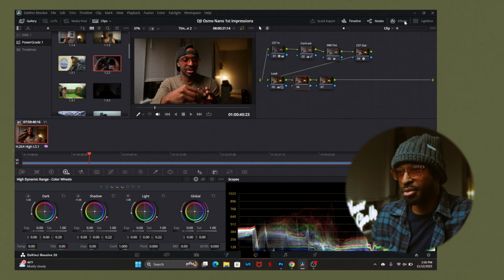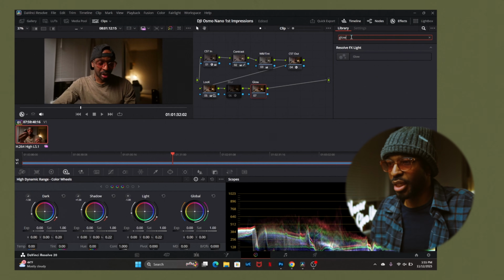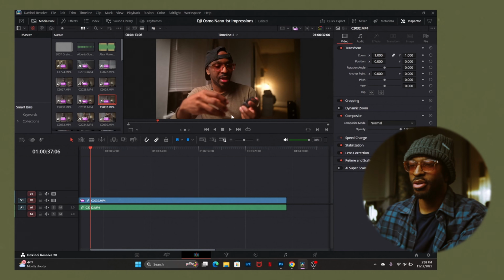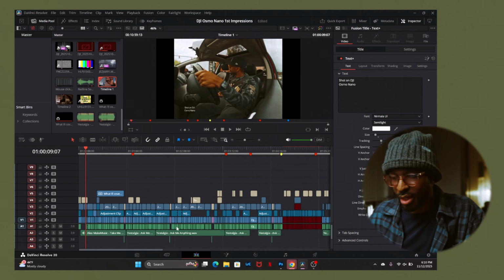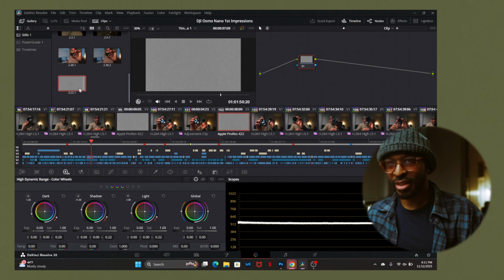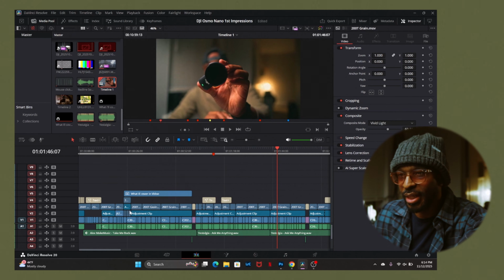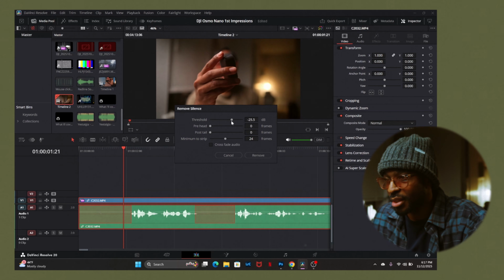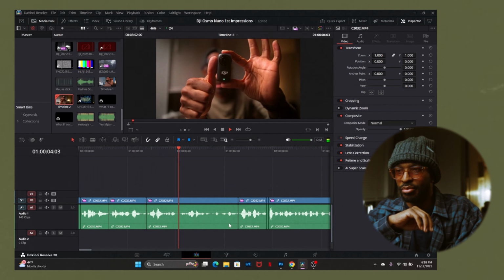4 Davinci Resolve Effects You Should Learn as a Beginner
Time stamps:
0:00 Intro
0:36 Blur and Glow effects
4:06 Auto Vertical Content feature
6:02 Grabbing stills for thumbnails
7:48 Auto delete audio silent spaces
10:59 Outro